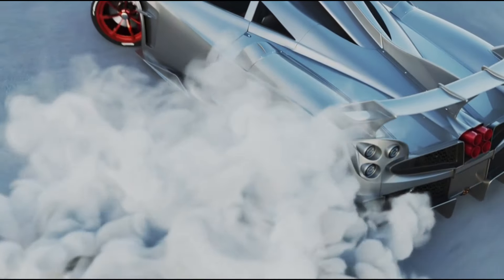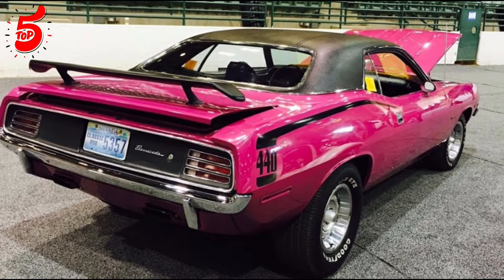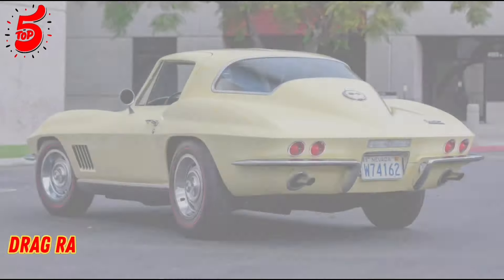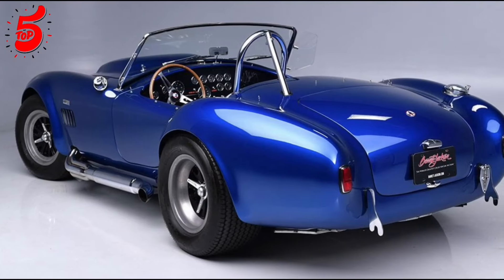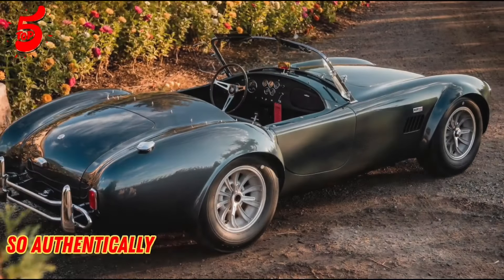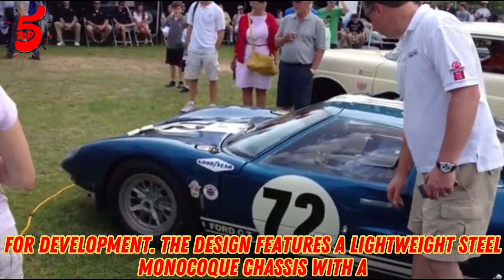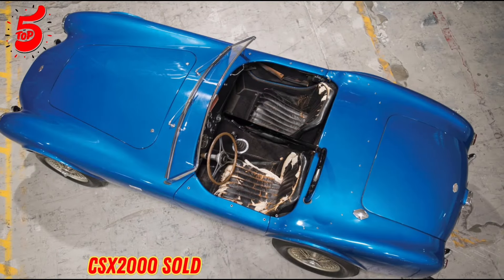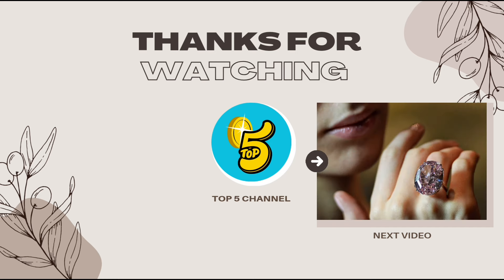The Most Expensive American Cars In The World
Rev up your engines and get ready for a thrilling ride! Discover the top five most expensive American cars in the world, showcasing unparalleled wealth and performance

Buckle up and join us on an exhilarating journey as we explore the top five most expensive American cars in the world. These iconic vehicles are not just modes of transportation but masterpieces of engineering, design, and luxury. From legendary muscle cars to modern supercars, each of these American-made beauties carries a hefty price tag and an even heftier dose of style and performance. In this video, we dive deep into the history, features, and jaw-dropping price tags of these extraordinary cars. Discover what makes them so special and why collectors and enthusiasts are willing to pay millions to own a piece of automotive history. We’ll take a closer look at the rarest models, the innovative technologies that power them, and the sheer craftsmanship that goes into creating these automotive marvels. Whether you're a car enthusiast or just curious about the world of high-end automobiles, this video offers a fascinating glimpse into the pinnacle of American car manufacturing.

Your support helps us bring you more exciting content about the world’s most luxurious and expensive wonders.

Our channel is an all-in-one exploration top 5 of the most amazing and expensive top entities in various domains. We delve into the world of luxury and showcase 5 of the most expensive and luxurious from each field, including technology, fashion, real estate, and automobiles. From luxury hotels and exclusive resorts to high-end gadgets, couture, prestigious estates and luxury cars, our channel is your portal to the pinnacle of extravagance in these realms. Join us as we explore, explore and present the epitome of luxury and opulence in each segment, offering insider insights and captivating experiences.

Top 5
Top 5 list
Top 5 wealth
Expensive cars
Luxury car 2024
Most expensive American cars
Luxurious American cars
Amazing American car
American cars
Most expensive car